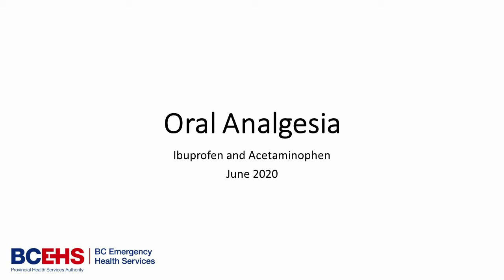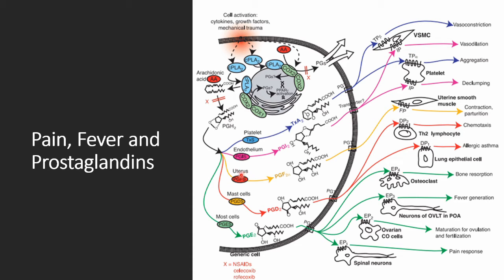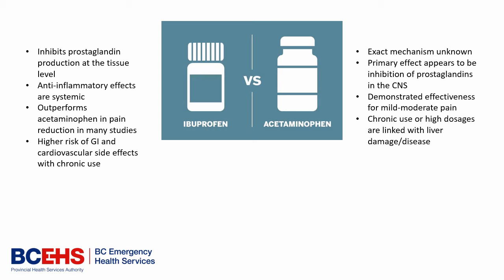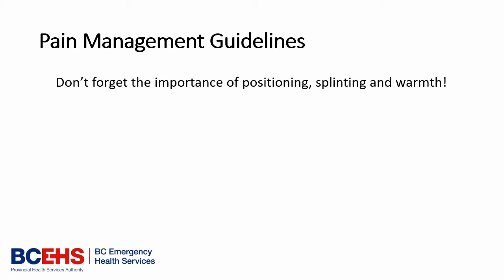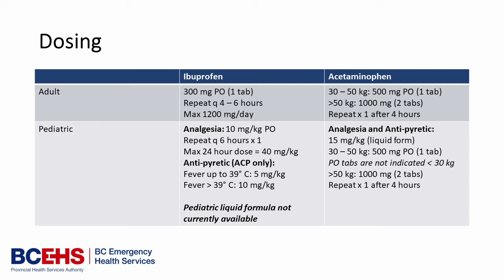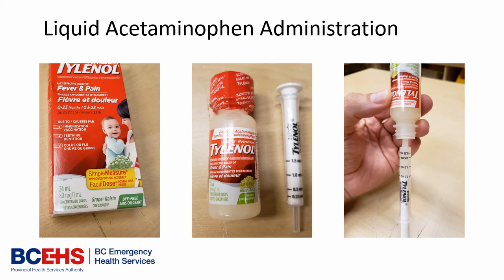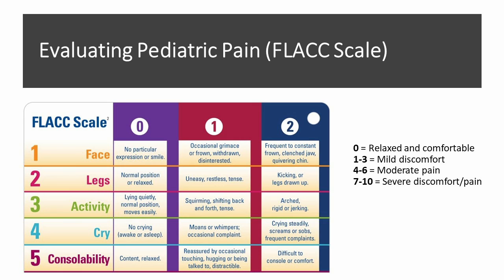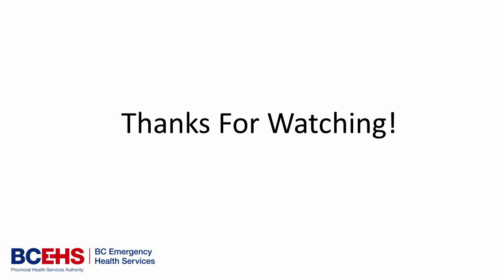Oral Analgesia: Ibuprofen and Acetaminophen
Ryan Ackerman, Paramedic Practice Educator gives a brief overview of oral analgesia and how Ibuprofen and Acetaminophen fit into BCEHS pain management guidelines.

June 2020